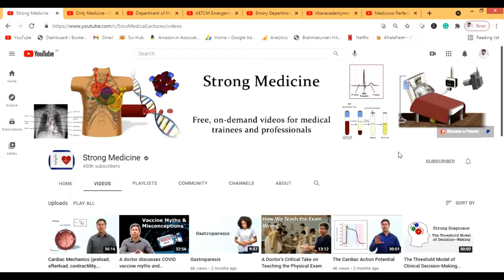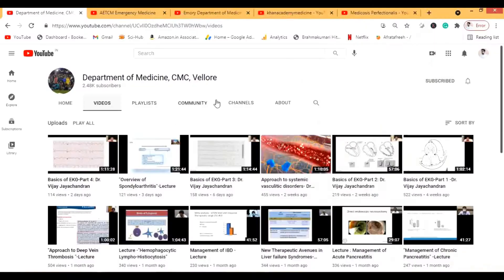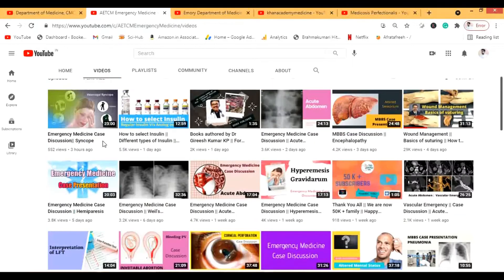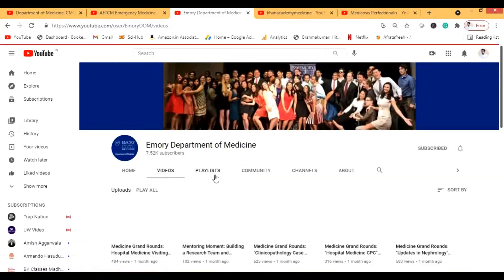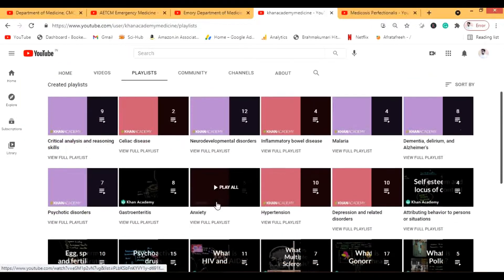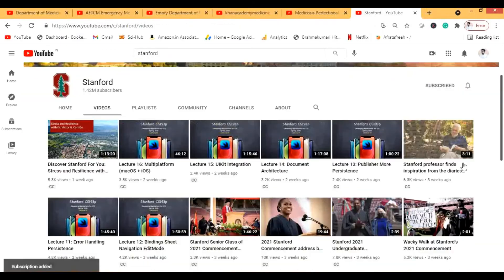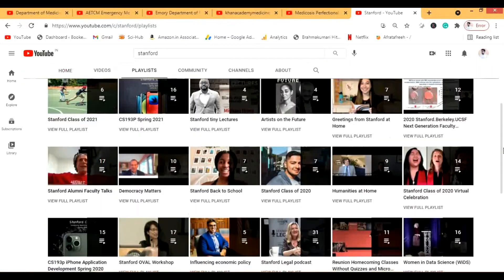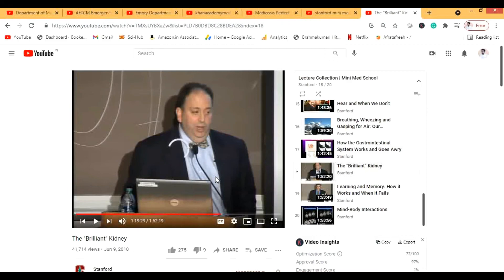Best medicine youtube channel on the web for medical students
This is my video for the best medicine Youtube Channels for medical students. These channels contain awesome lectures for medicos.
3. AETCM - Emergency Medicine